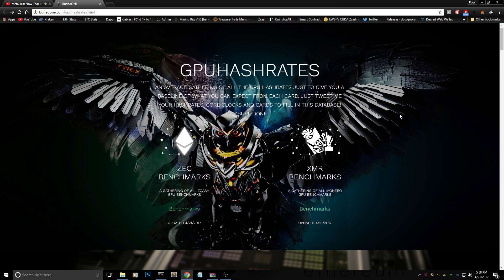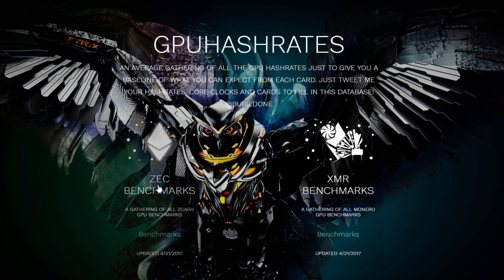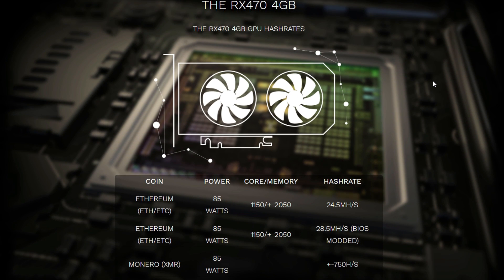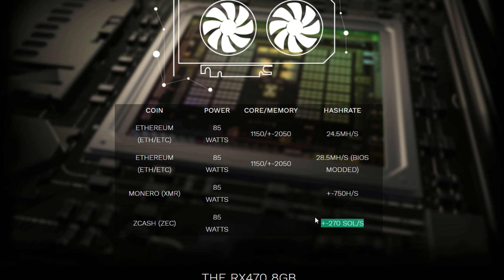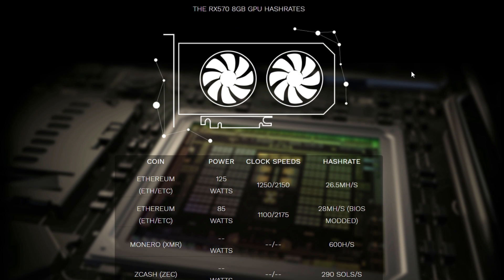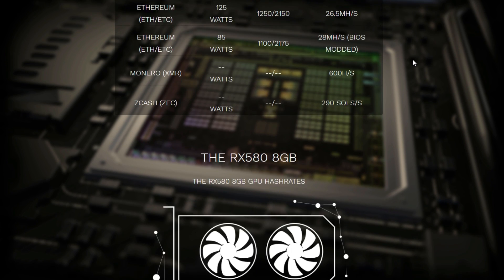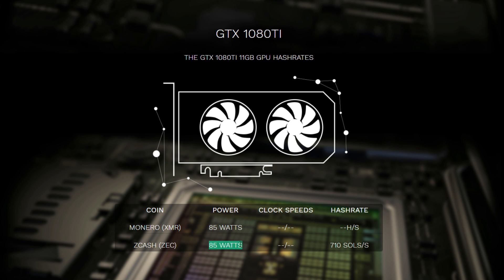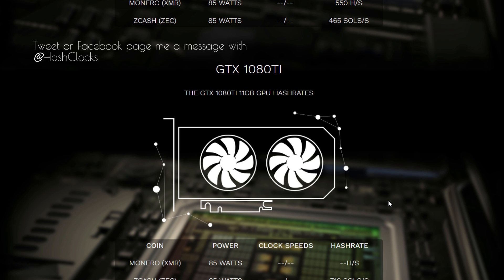@HashClocks, GPU Mining Hashrates Database! Including RX570/580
Today i show you a database that has been added that shows you an average of what you can expect from a gpu that you want to buy to give you a guideline on what this card is capable on mining a specific coin!

Feel free to talk in the BuriedONE Blockchain Community (BBC.. Lol?) Discord